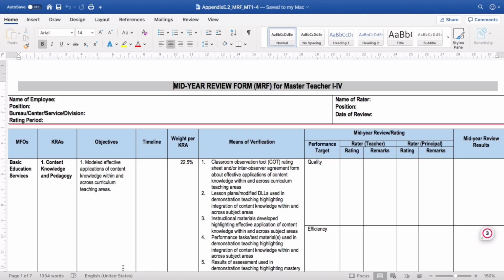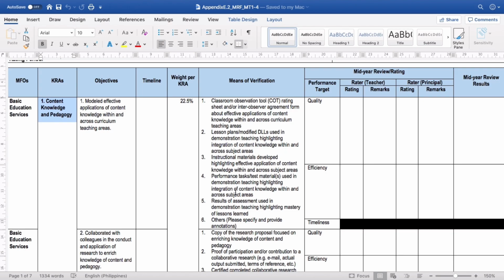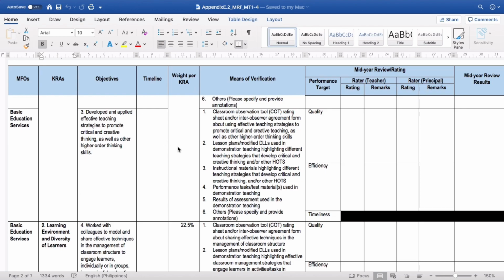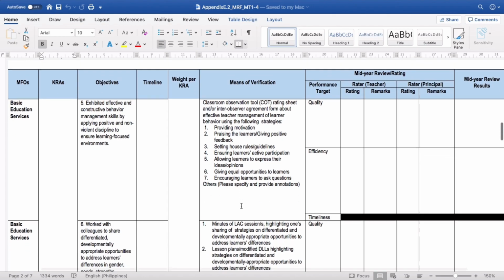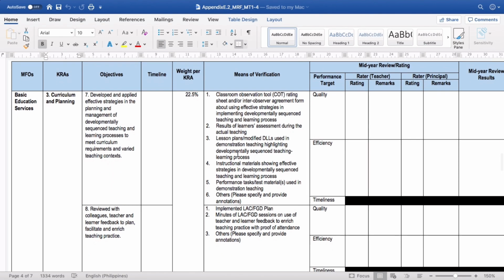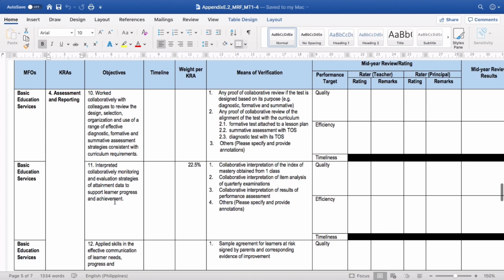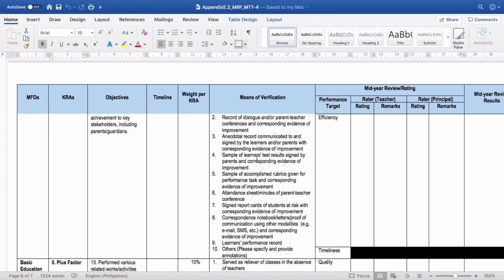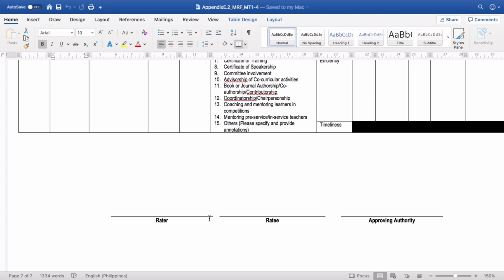Mid-Year Review Form for Master Teacher I -IV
Mid-Year Review Form for Master teacher I- IV. Thank you.

Free Template. Eto po ay 13 indicators lang kasi Midyear po eto at wala pang inilalabas na 15 indicators during Midyear.